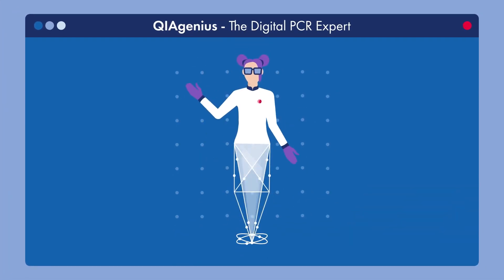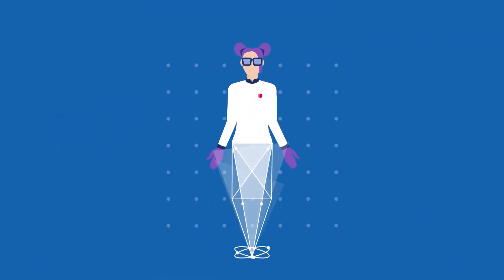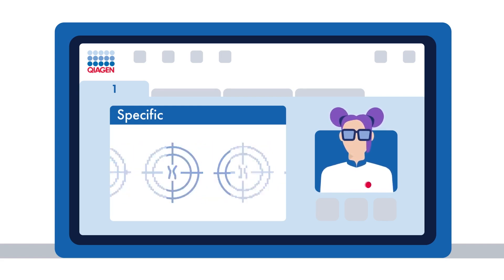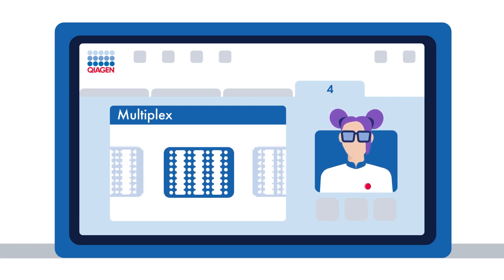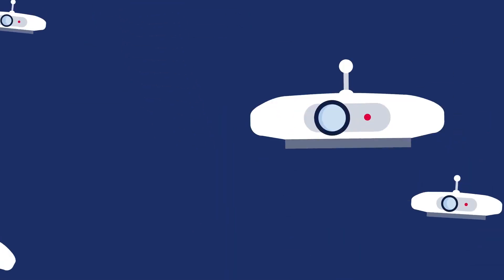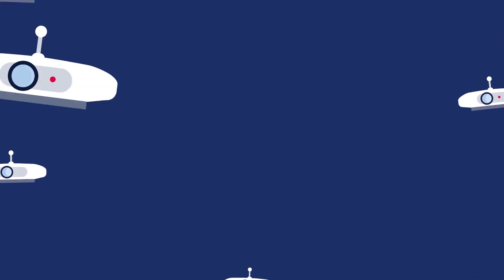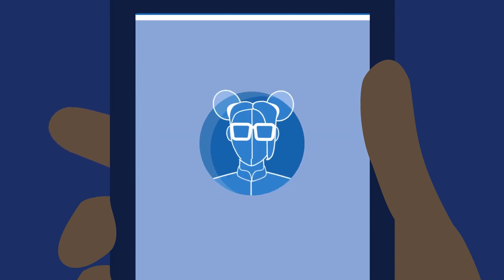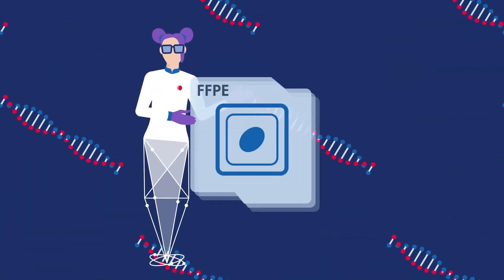QIAgenius - Top questions on using digital PCR for analysis of copy number variations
QIAgenius, your digital PCR expert, is here to answer your CNV analysis questions.

Find answers to these top 3 questions on using dPCR to detect copy number variations:

✔️ Why should I choose dPCR for copy number analysis?

✔️ Which CNV assays are available from QIAGEN?

✔️ Can I perform CNV profiling of FFPE samples?

👉 Check out this scientific poster on using dPCR for the detection of rare events, such as CNVs

👉 Find a complete product profile of the dPCR CNV Probe Assays from QIAGEN